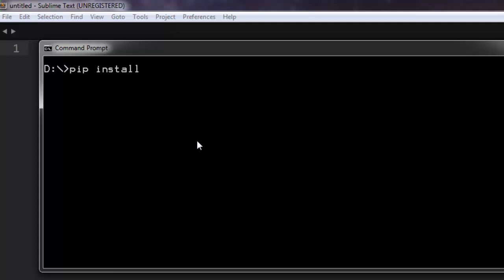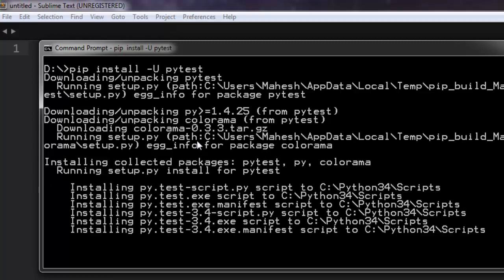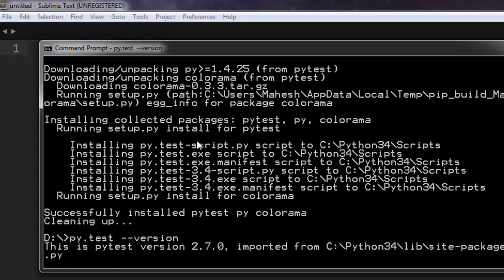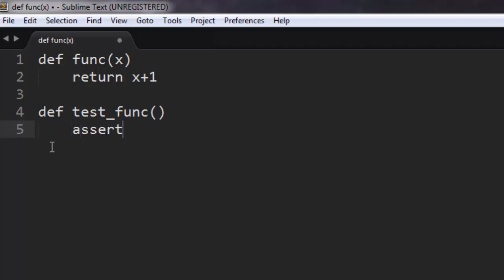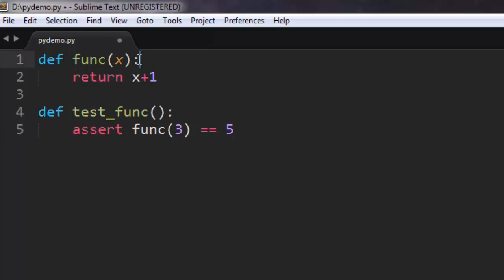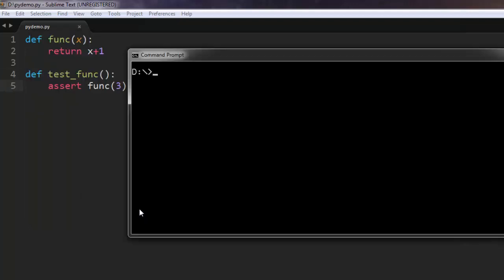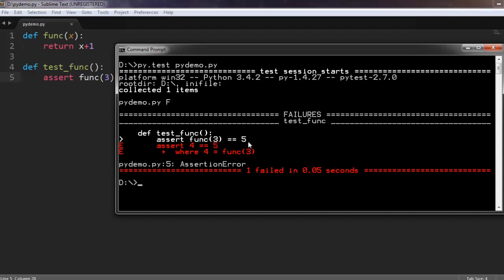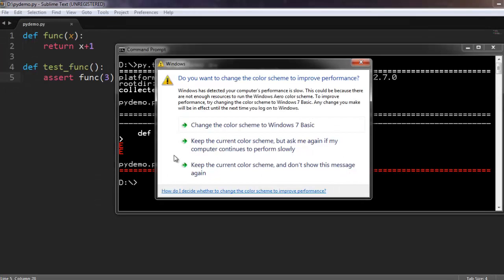Pytest assertion Example Tutorial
Learn how to install pytest and use assertion in test.